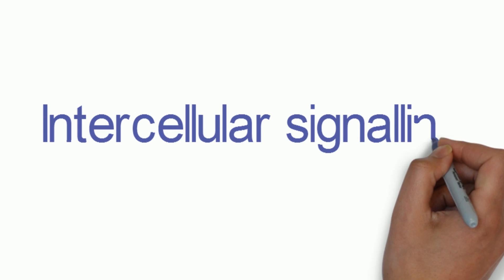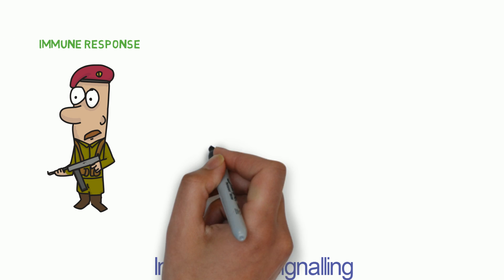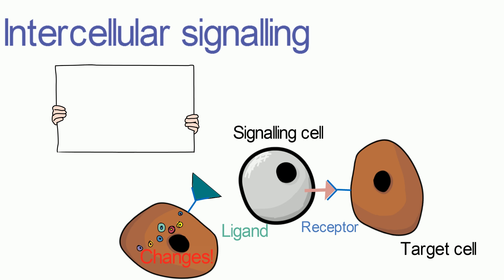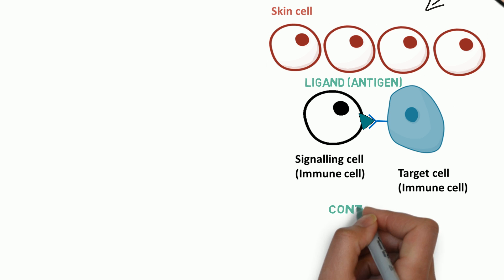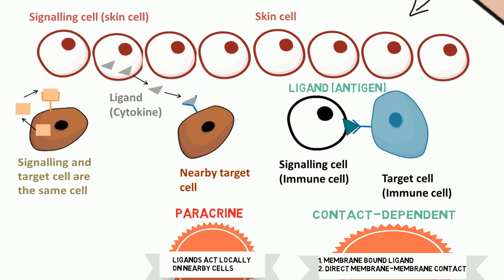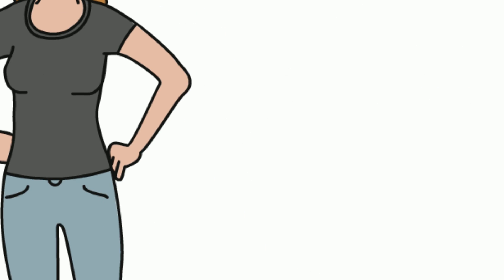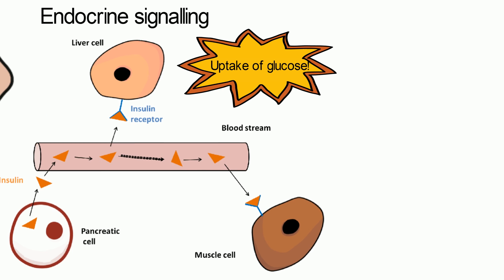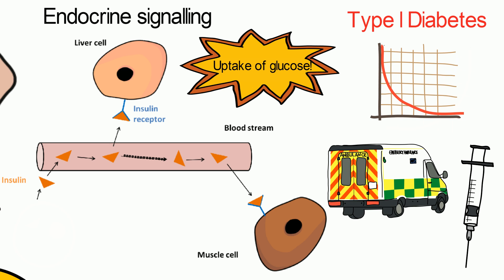Video 1: Intercellular Signalling